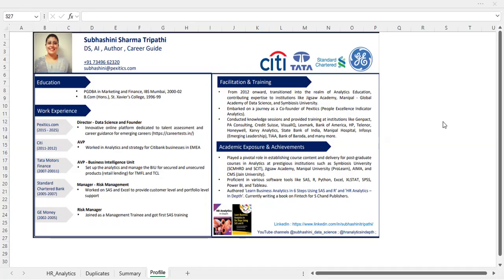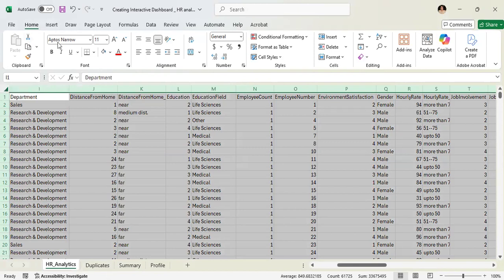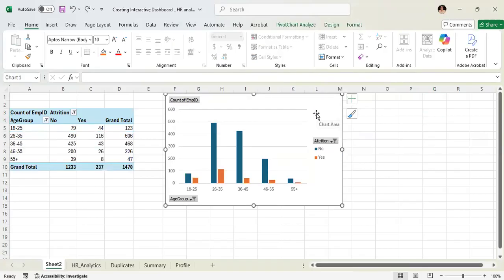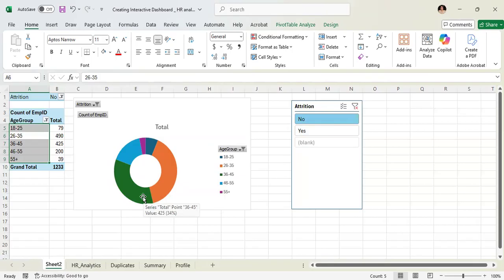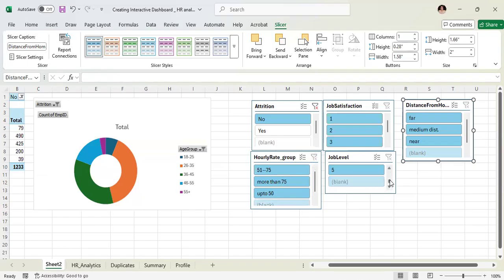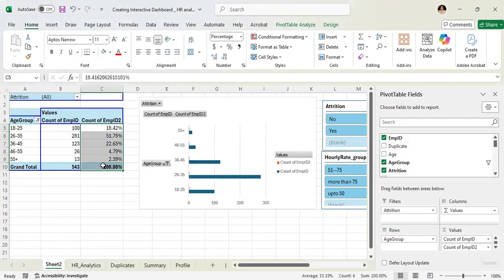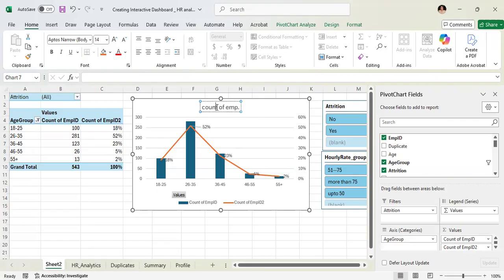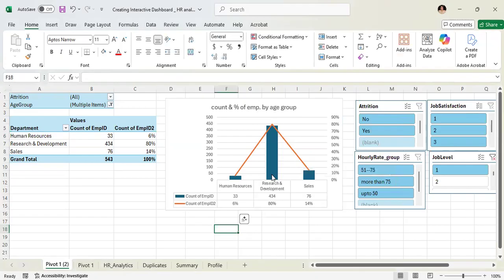Interactive Dashboard to understand HR Data - Part 2 -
This channel is dedicated to using Excel to create Insights in People and Talent Data .

Exploring the power of Excel for unlocking insights in people and talent data! 📊 Join the journey of ExcelInsights, where we dive into TalentAnalytics, empowering HR with DataDrivenHR strategies. From HRExcel mastery to crafting compelling DataVisualizations, we're on a mission to elevate PeopleAnalytics. 🚀 Uncover the secrets of effective TalentManagement and HR metrics, sharing practical ExcelTips for unleashing the potential within your workforce. 🌐 Join the conversation on HRData, AnalyticsInHR, and PeopleData, as we navigate the realms of DataGeek excellence. Elevate your HR game with actionable insights – because better decisions start with better data! 🌟 ExcelForHR WorkforceInsights HRReporting TalentStrategy DataVisualization 📈